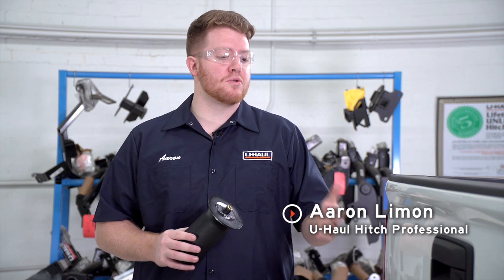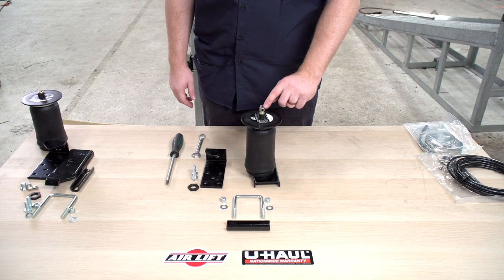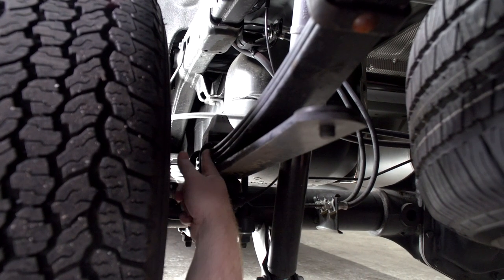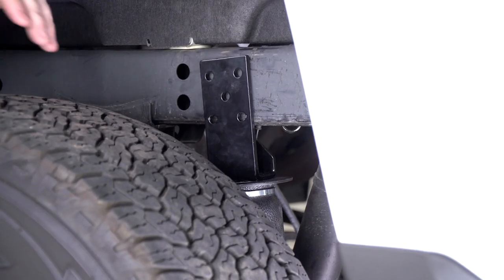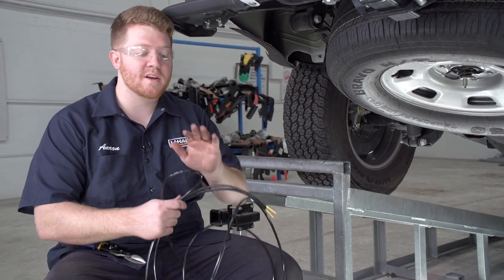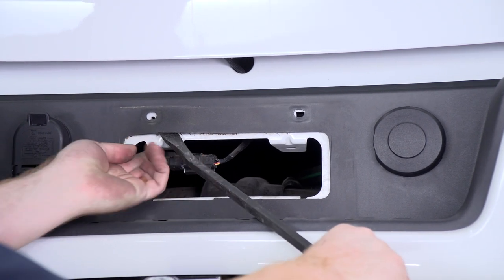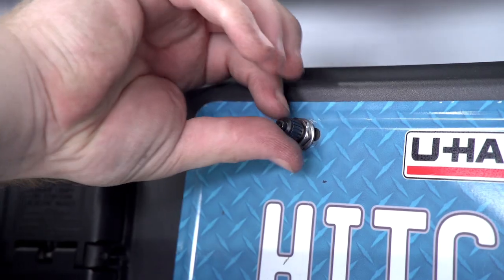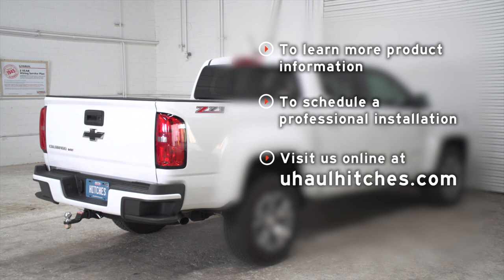How to Install Air Helper Springs on a 2018 Chevrolet Colorado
This video covers the installation for air helper springs on a 2018 Chevrolet Colorado. Learn how to install your air helper springs on your 2018 Chevrolet Colorado from a U-Haul installation professional. With a few tools and our step-by-step instructions, you can complete the air helper springs installation.

To purchase the air helper spring kit and other towing accessories for your 2018 Chevrolet Colorado,